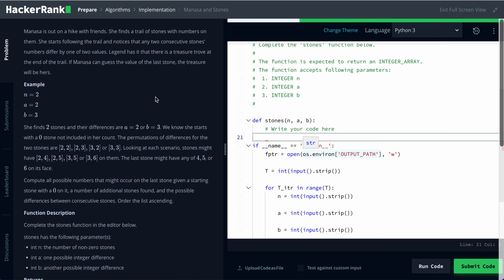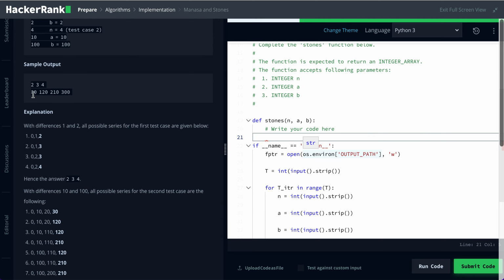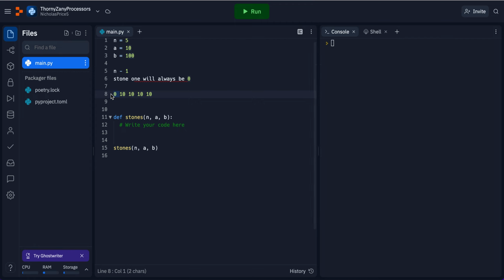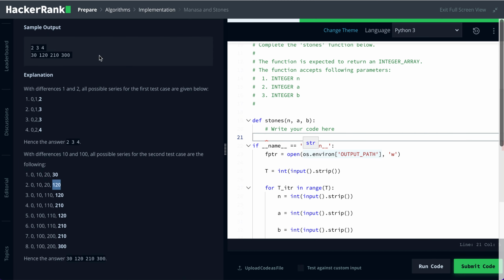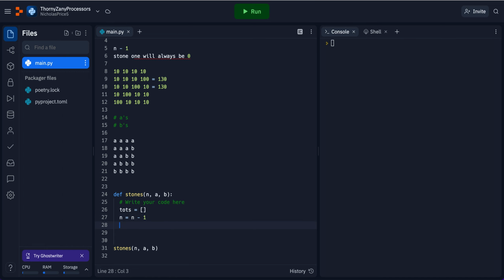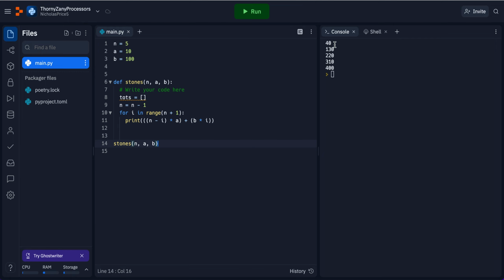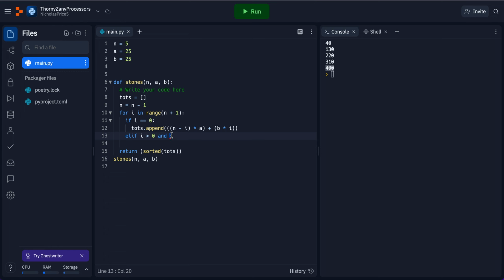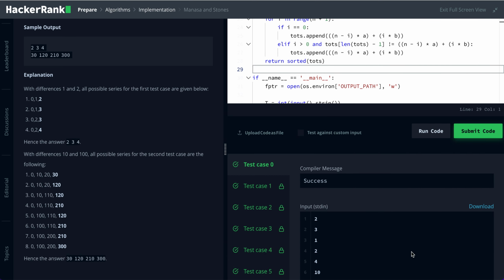Hackerrank Manasa Stones - Python Solution